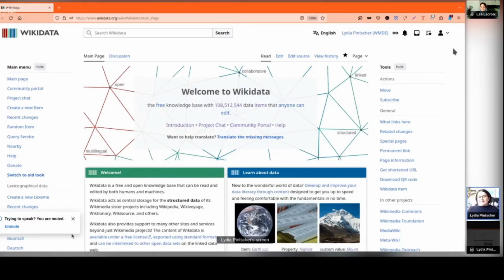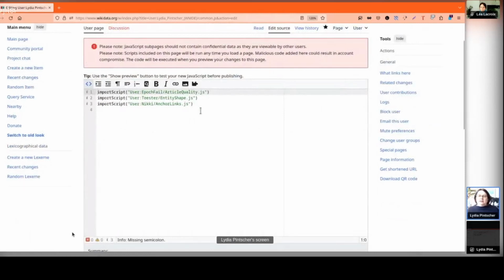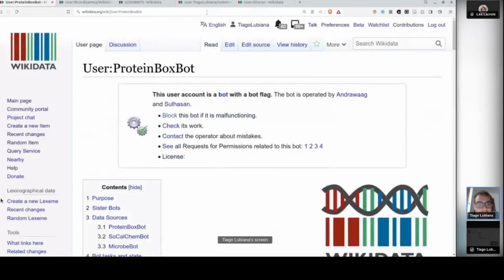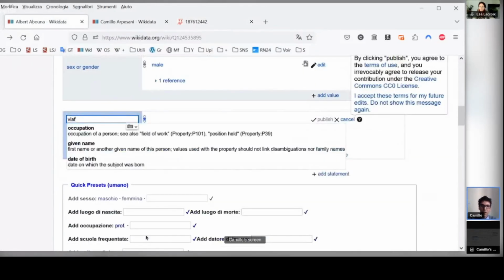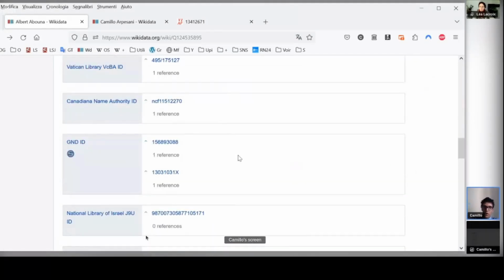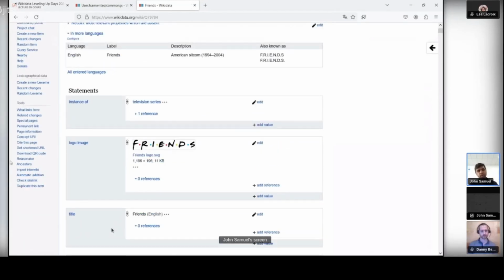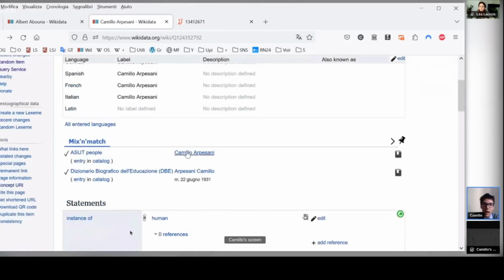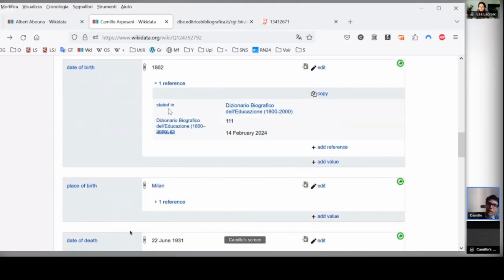A few useful gadgets and scripts for Wikidata (Wikidata Leveling Up Days 2024)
This is a recording of a presentation prepared in the frame of the  Wikidata Leveling Up Days 2024.
Title: A few useful gadgets and scripts for Wikidata
Speaker(s): Lydia Pintscher, Tiago Lubiana, Epìdosis, Jsamwrites